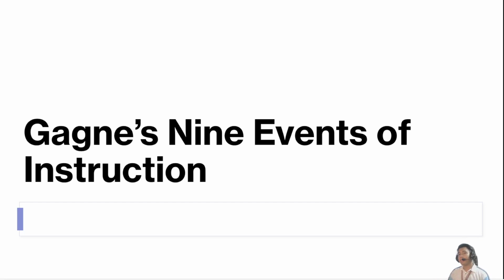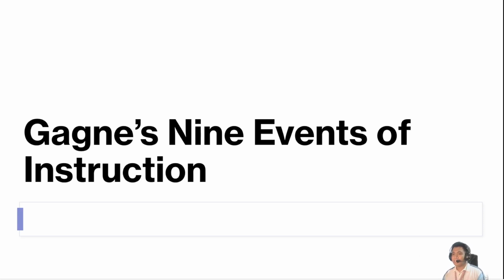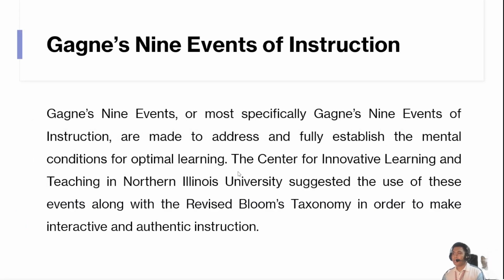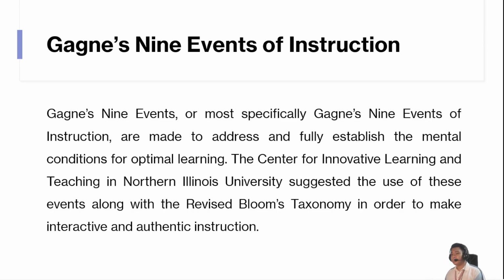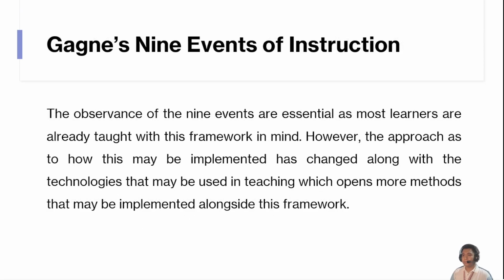TTL1 Gagne Nine Events 1st Sem 2023-2024 Module 6 Recording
This is the recording for Module 6 in the course PS8 Technology for Teaching and Learning which contains the topic on Gagne's Nine Events.